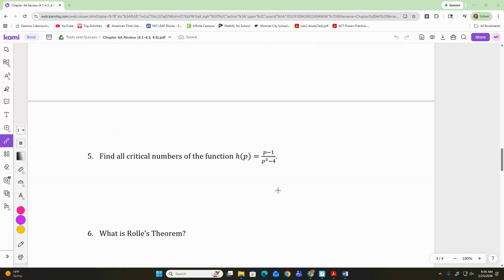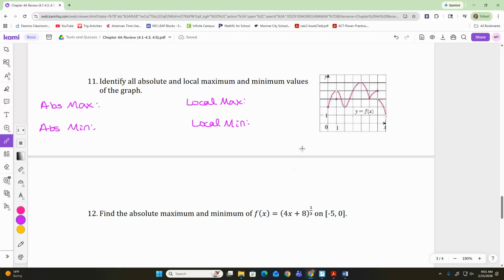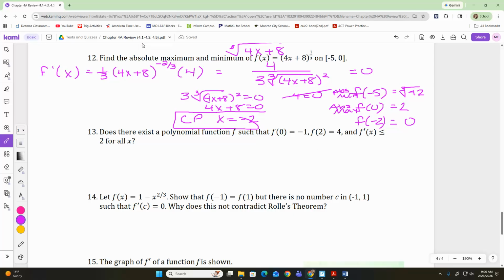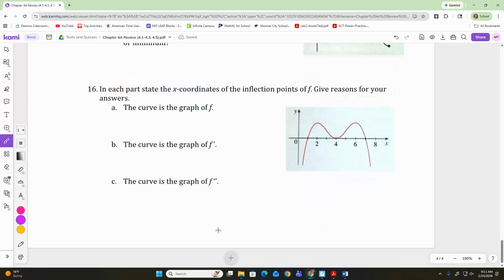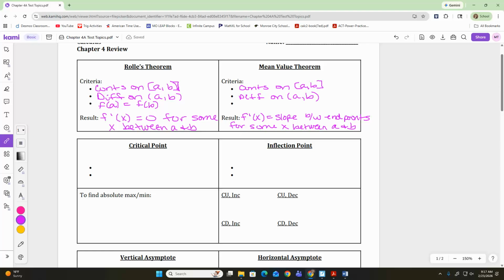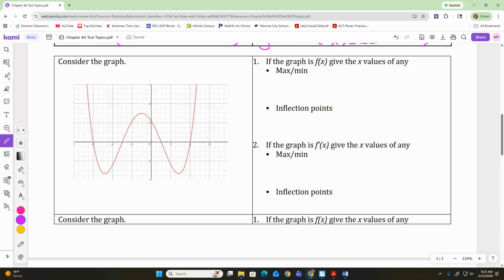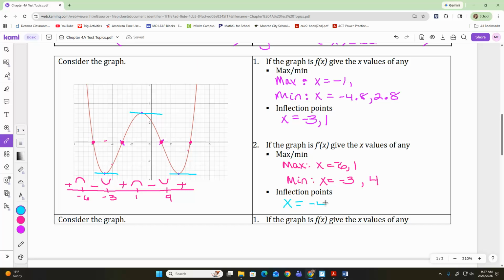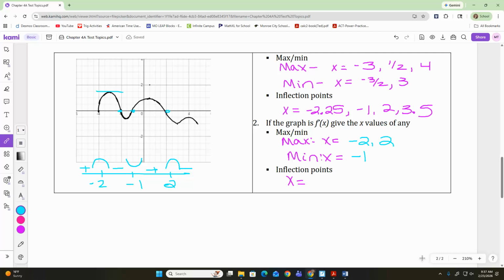Chapter 4A Review Feb 23